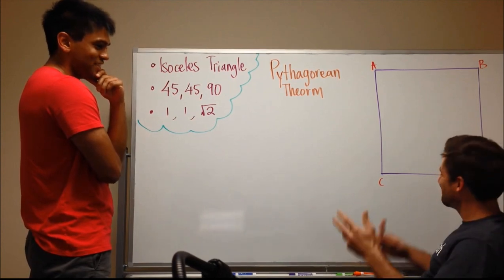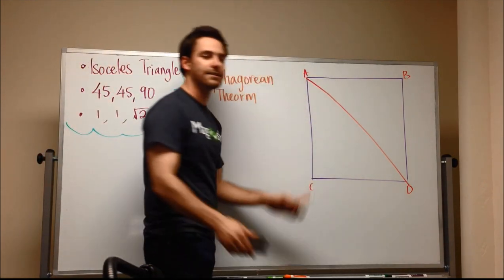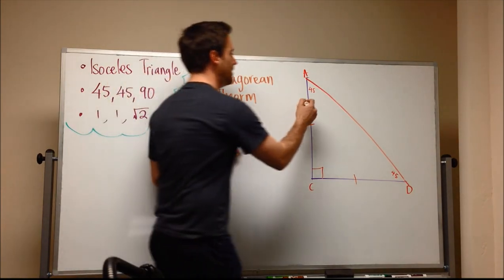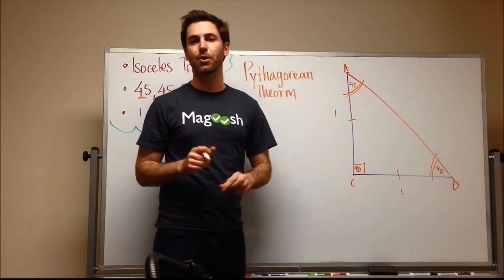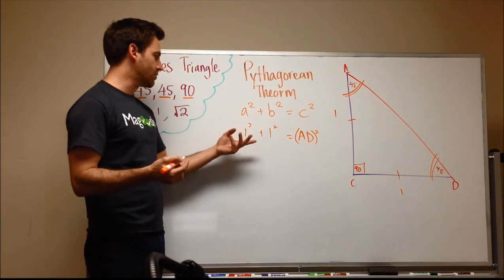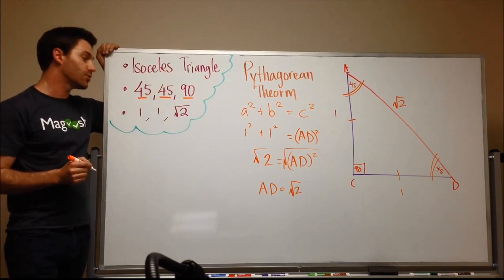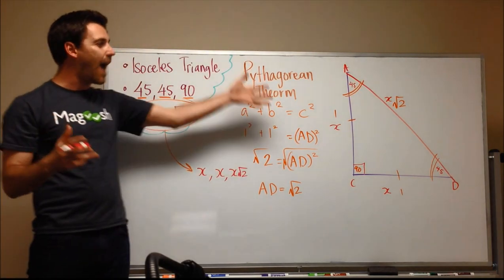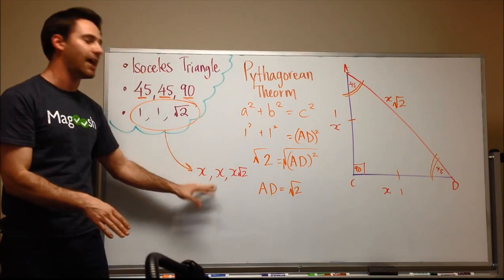GMAT Tuesday: Special Triangles - 45, 45, 90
This week, we’re diving into GMAT math for a review of the 45-45-90 special triangle. It’s important that you learn not only how to identify this triangle, but also how to derive it, since that’s the skill you’ll need to show on your test!

The 45-45-90 triangle can be derived by splitting a square diagonally into two equal parts. This gives us two 45-45-90 triangles! To keep things simple, let's just work with one of these two :)

In the resulting 45-45-90 triangle, two angles and two sides are equal. That means that it's an isosceles triangle.

We can use the Pythagorean Theorem to find the side lengths of a 45-45-90 triangle. The sides always have a length ratio of 1 : 1 : √ 2. This last side (√ 2) is always the hypotenuse, and the other two sides are the legs of the triangle.

Make sure that you can derive this triangle before you take the GMAT! It's important that you're able to this - don't just memorize the angles and sides!

Check out hundreds of practice questions and video lessons to help you prep for the GMAT